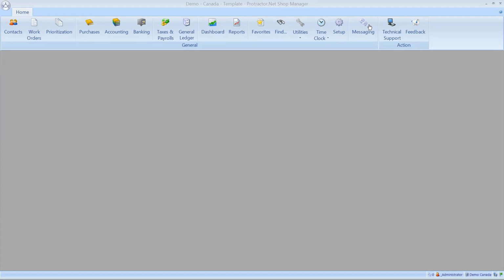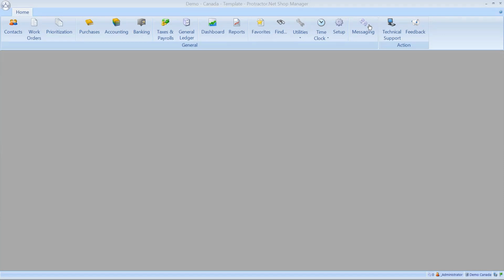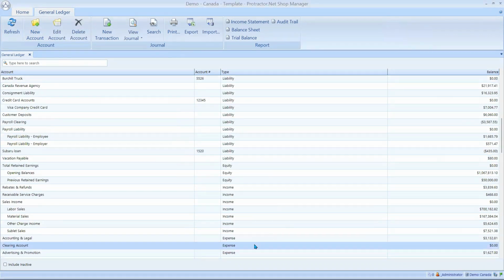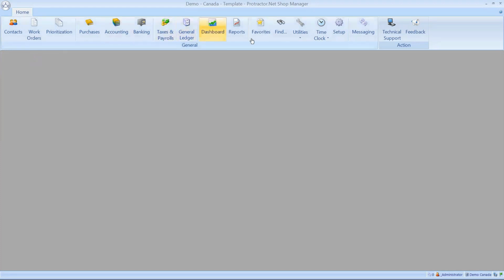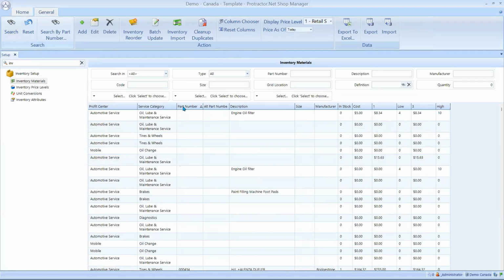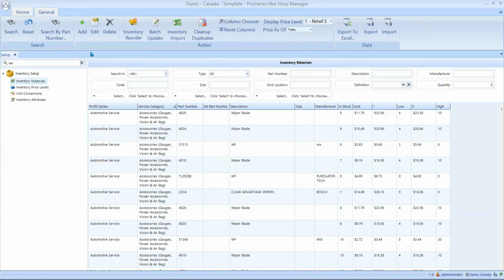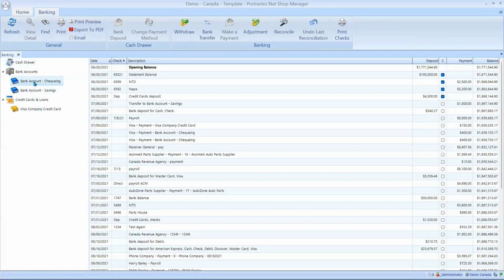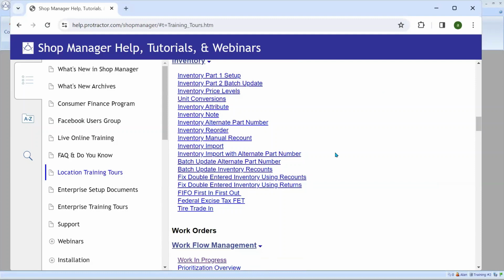Accounting Clean Up Prep